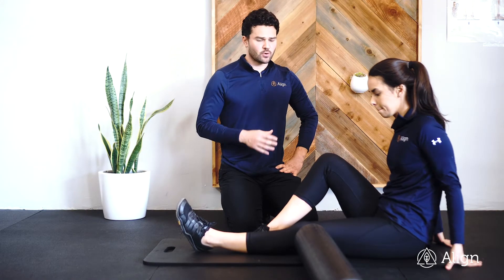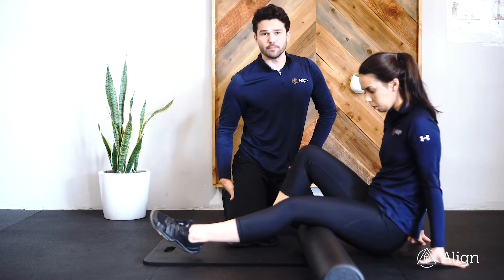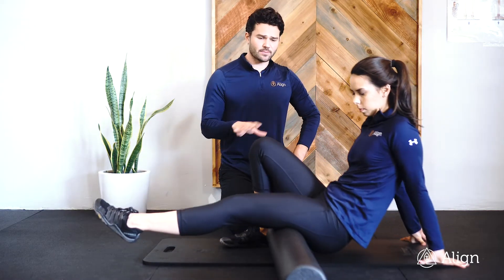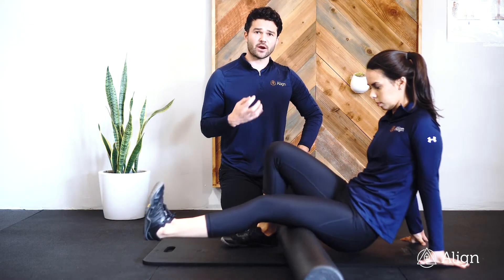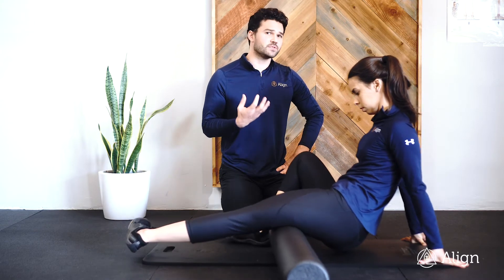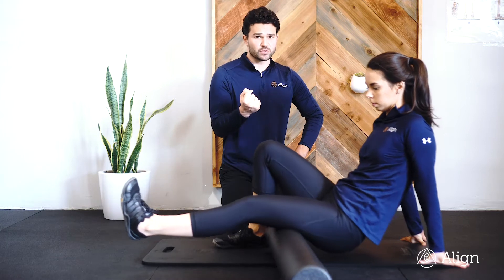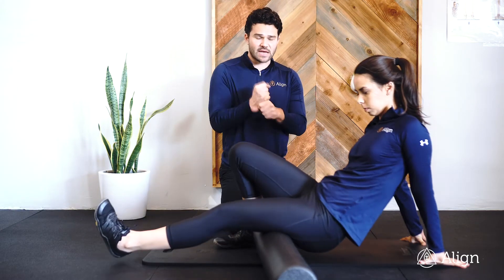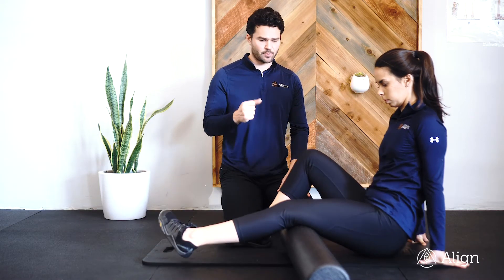Hamstring Mobilization On Foam Roller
This is a mobilization technique for the hamstring muscles.